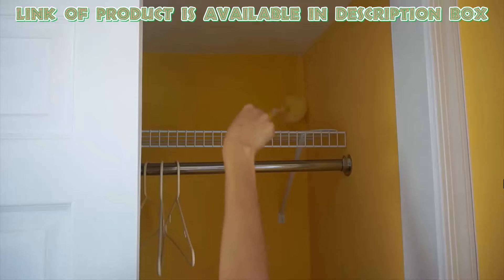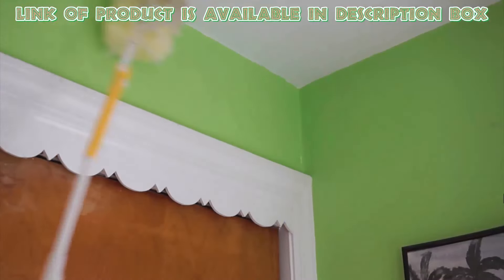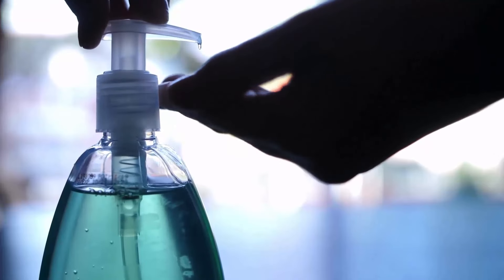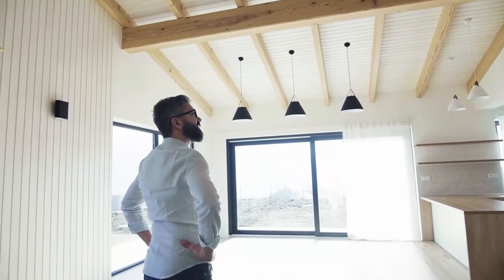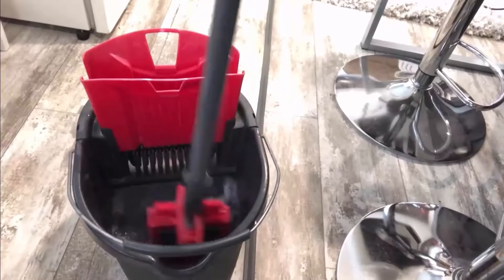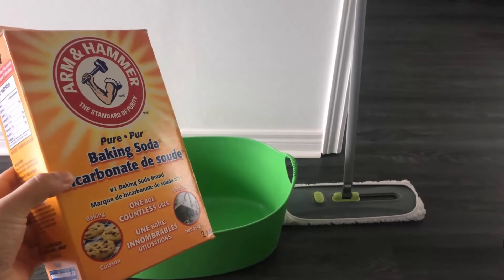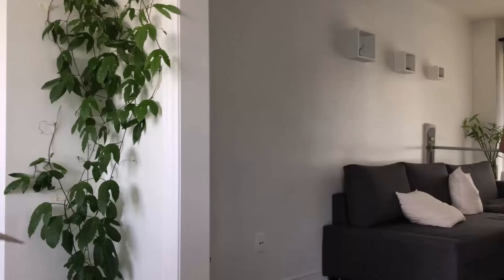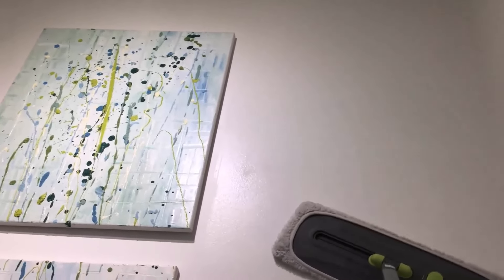How to Clean Walls and Ceilings Easily (Expert Methods)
💥Welcome To Easy Cleaning Hacks Channel💥
👍 Give this video "How to Clean Walls and Ceilings Easily" a thumbs up if you found it helpful!